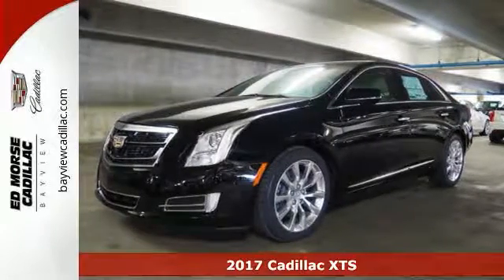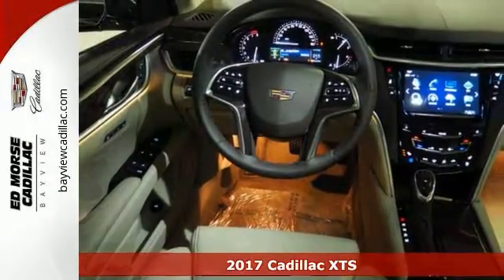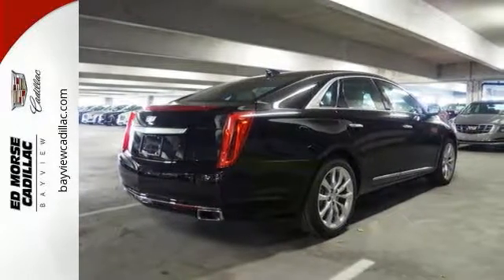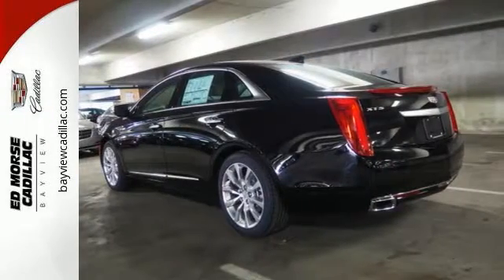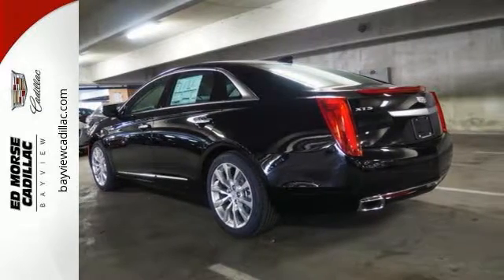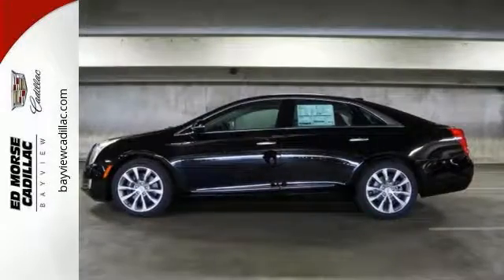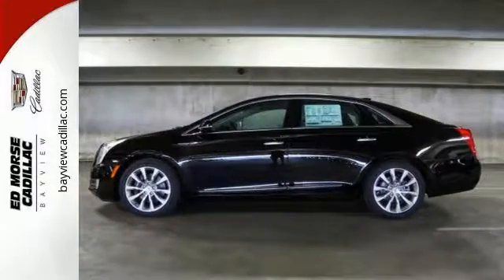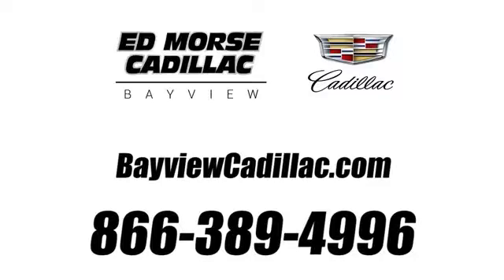New 2017 Cadillac XTS Miami Fort Lauderdale, FL H9164804 - SOLD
Year: 2017
Make: Cadillac
Model: XTS
Trim: Luxury
Engine: 3.6l 6 Cylinder Fuel Injected
Transmission: FWD 6-Speed Automatic
Color: Black
Interior: Shale
Stock #: H9164804
VIN: 2G61M5S30H9164804
* 3.6 LITER 6 Cylinder engine * * GREAT DEAL AT $53,740 * * Check out this 2017 Cadillac XTS Luxury * * 2017 ** Cadillac * * XTS * * Luxury * This Black Raven 2017 Cadillac XTS Luxury might be just the sedan for you. It has great mileage with 18 MPG in the city and 28 MPG on the highway. With a charming black exterior and a shale interior, this vehicle is a top pick. This one scored a crash test rating of 5 out of 5 stars. Call today to take this one out for a spin!

Address:
1240 North Federal Highway